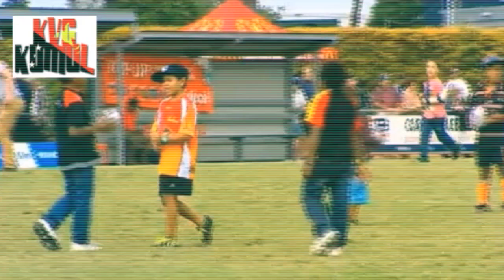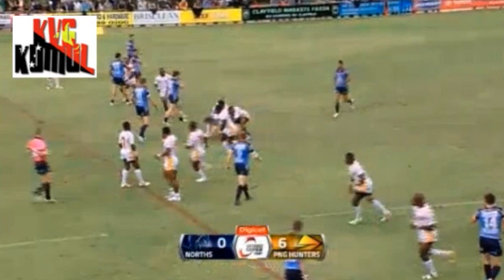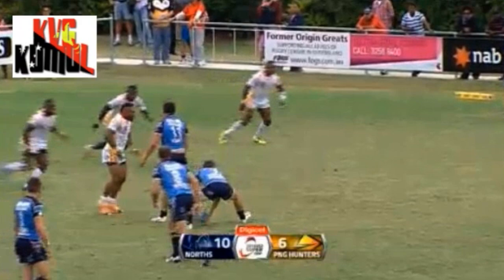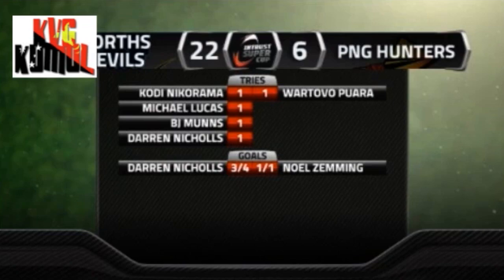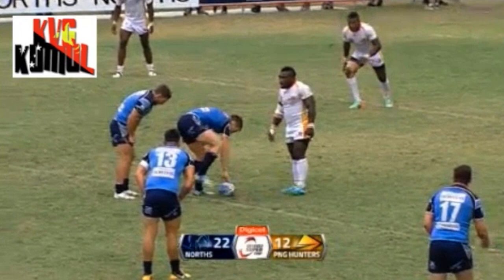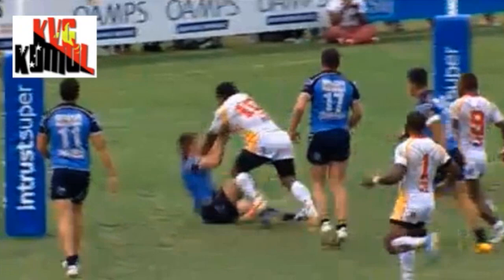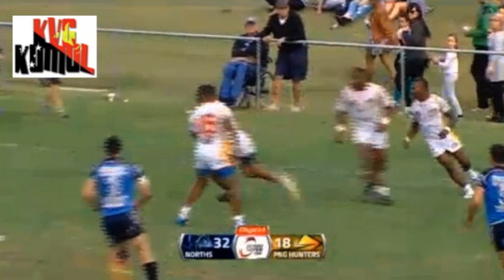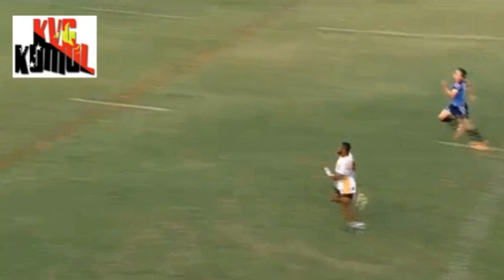NORTHS DEVILS VS PNG HUNTERS (RD 12 INTRUST SUPER CUP 2014)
THE Norths Devils returned to the winners' circle yesterday putting on an impressive performance to hold out the PNG Hunters in their 32-24 win.

One of the biggest crowds to be seen at Bishop Park in years was treated to an entertaining match, and it was the Hunters who were on the board first when Wartovo Puara crossed the line.

However, from that point -- the rest of the running was with the Devils -- who scored the next four tries in an attacking blast that was difficult for the Hunters to handle.

With the Devils surging out to a 22-6 lead at halftime -- Hunters fans at the ground were willing their side on, urging them to change their fortunes in the second half.

 The visitors responded and started well in the return from the break, and scored the first try in the second half, with a sweeping backline movement resulting in a try in the corner.

Norths however did their best to stifle a potential comeback with another try -- before PNG ensured the crowd remained interested, with big prop Esau Siune charging over the top of Devils fullback Shaun Carney to plant the ball. The conversion was successful and the Devils' lead shrank to 26-18.

Devils five-eighth Kodi Nikorima then scored his second try of the match after capitalising on some good play out wide from Lachlan Maranta with six minutes remaining in the match.

The margin proved too big to overcome -- but it did not stop the Hunters from scoring one more entertaining try -- with winger Garry Lo finding a gap in the defence to run almost the length of the field to cap off a thrilling match.

This weekend, the Hunters will travel to Gladstone to take on the CQ Capras at Marley Brown Oval, while the Devils will have the weekend off with the bye.

NORTHS DEVILS 32 (Kodi Nikorima 2, BJ Munns, Lachlan Maranta, Michael Lucas, Darren Nicholls tries; Darren Nicholls 4 goals) def PNG HUNTERS 24 (Garry Lo 2, Wartovo Puara, Esau Siune tries; Noel Zemming 2, Roger Laka 2 goals) at Bishop Park.

Final teams:

Norths Devils

1. Shaun Carney 2. Michael Lucas 3. BJ Munns 4. Lachlan Maranta 5. Keiran English 6. Kodi Nikorima 7. Sam Foster 8. Nathan Lowrie 9. Krys Freeman 10. Jared Blanke 11. Chris Faust 12. James Sharkie 15. Darren Nicholls 16. Troyden Watene 17. Jamie Muller 19. Brad McKee

PNG Hunters

1. Garry Lo 3. Thompson Teteh 4. Albert Patak 5. Edward Goma 6. Noel Zemming 7. Dion Aiye 9. Wartovo Puara 10. Esau Siune 11. George Benson 12. Sebastian Pandia 13. Adam Korave 14. Timothy Lomai 15. Willie Minoga 16. Lawrence Tu'u 17. Tiger Emere